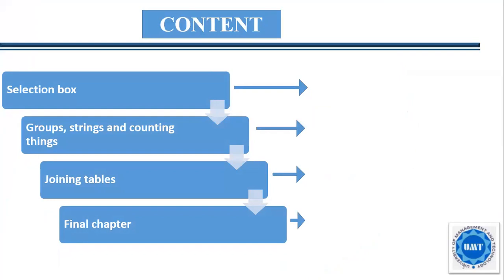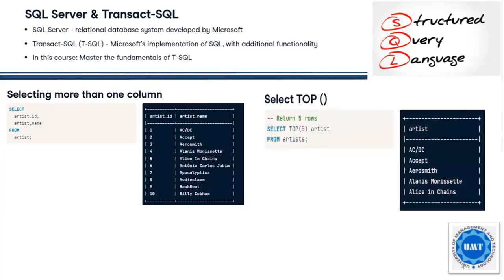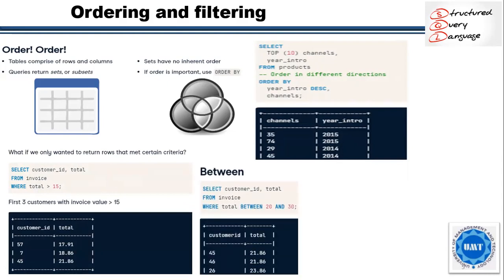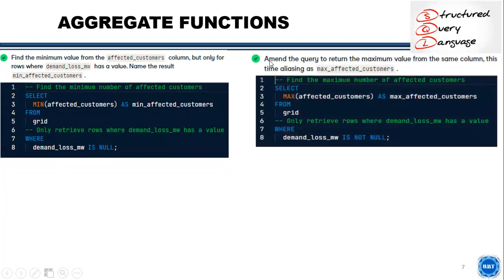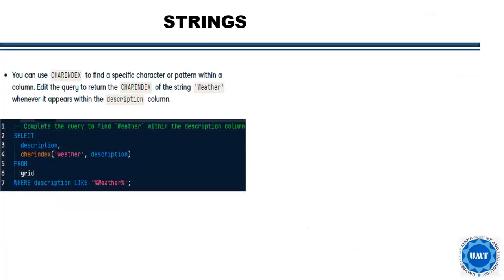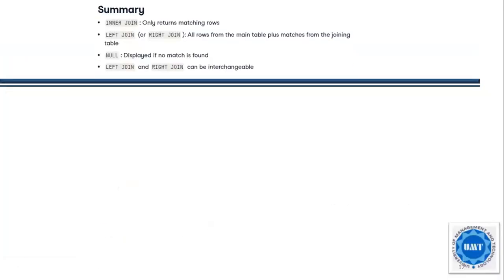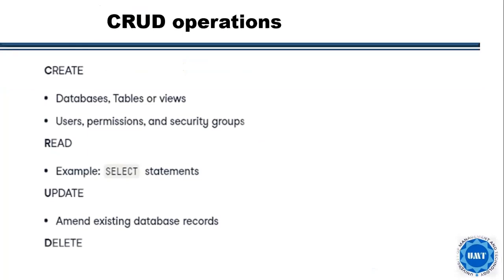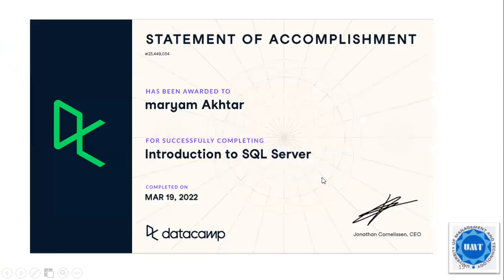INTRODUCTION TO SQL SERVER | 4 | DATA SCIENCE | DATACAMP | MACHINE LEARNING | DR. HAMMAD MAJEED